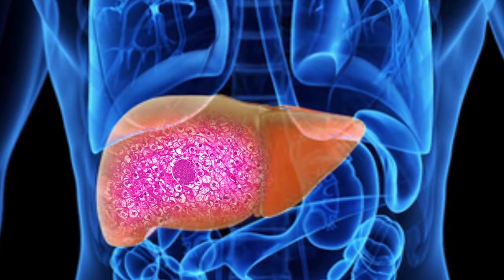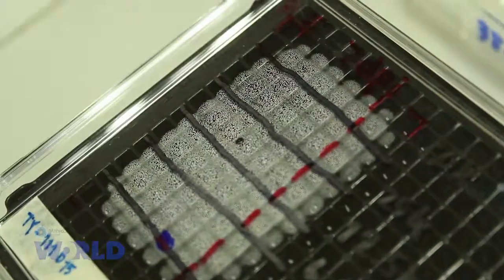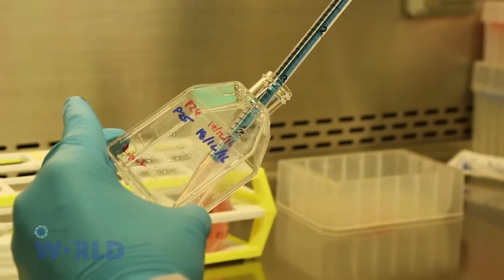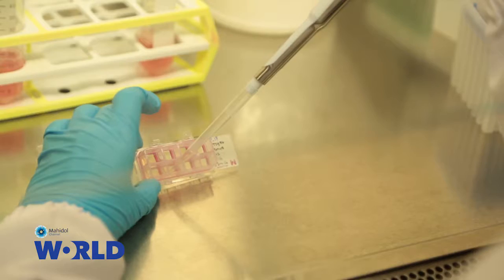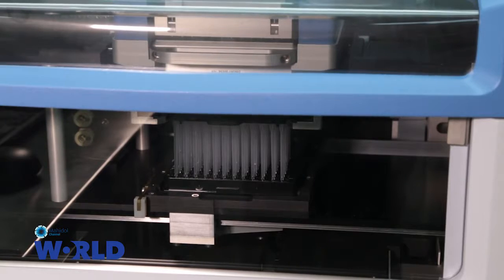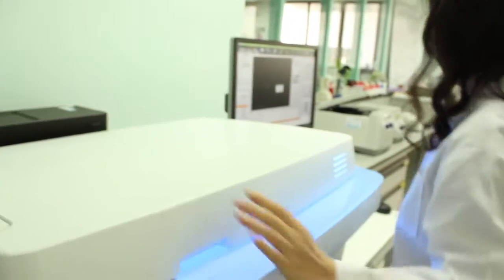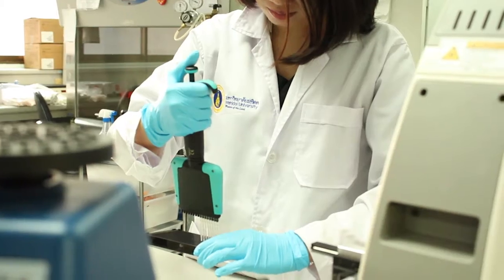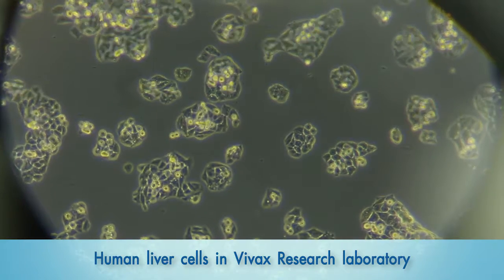Microscale Liver Platform for Liver-stage Malaria - Research Impact [by Mahidol]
Plasmodium vivax is a protozoal parasite causing malaria. This parasite can be dormant in humans’ livers and multiply their amounts when penetrating to blood cells and patients will have recurred fever. The research project is aimed to study what are the factors and stimulators of the growth of this parasite in human liver cells. However, the experiment must be created in human livers; therefore, the researchers used P.vivax from the patients and fed it to mosquitoes. Then they study the development of P.vivax in human liver cells in the laboratory.